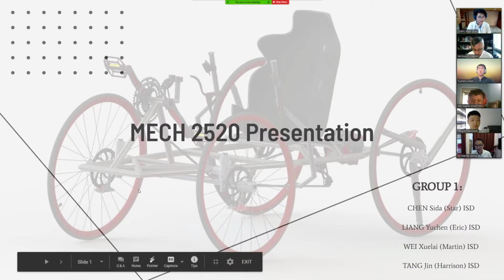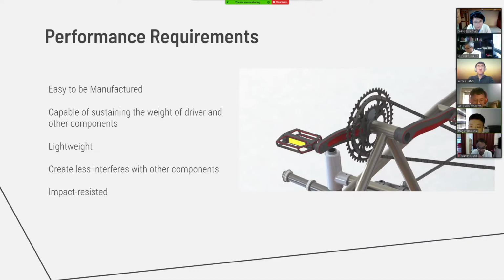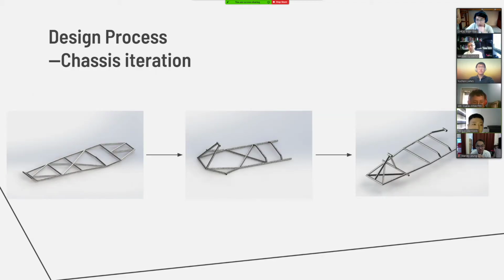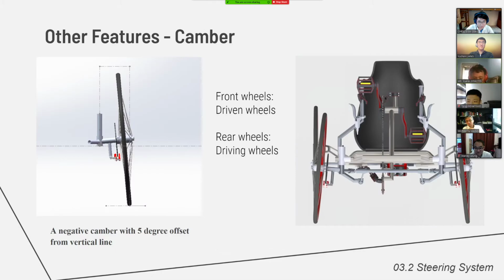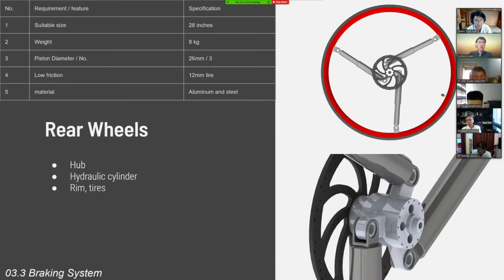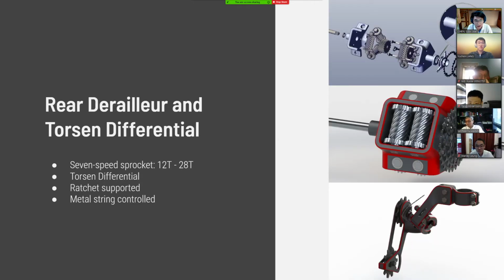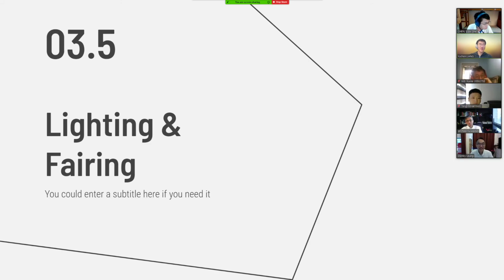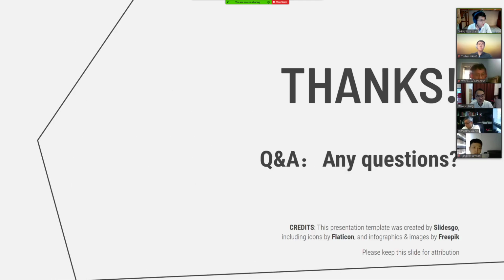Pedal Kart Design, HKUST MECH 2520 Final Presentation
Started at 8:58